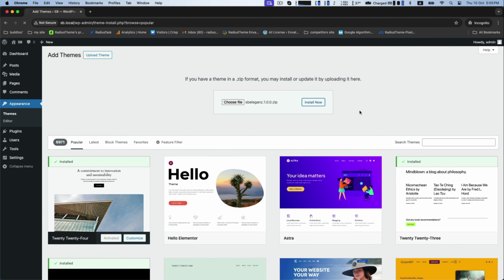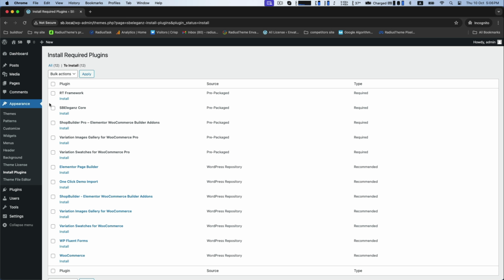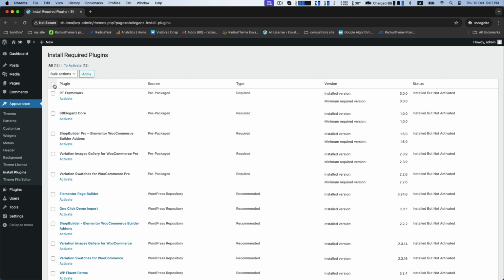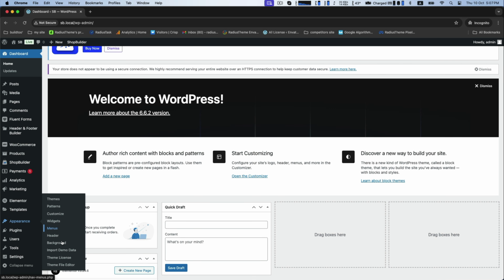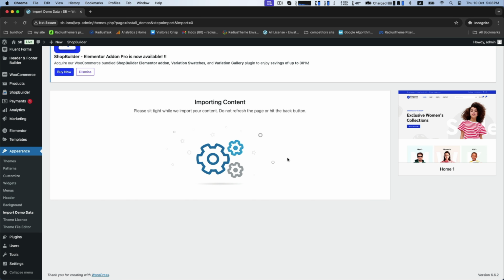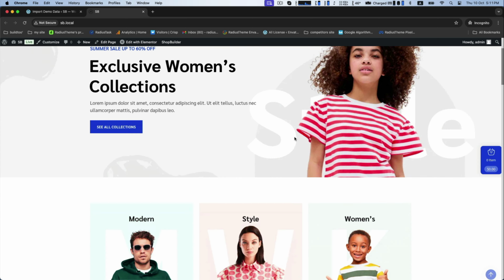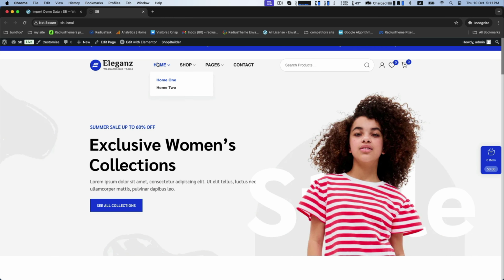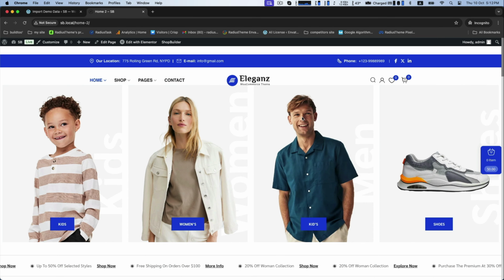Eleganz– Fashion Woocommerce WordPress Theme [Demo Import]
Learn how to effortlessly set up your online fashion store with the Eleganz theme. This step-by-step tutorial will guide you through the entire process, from theme installation to importing demo content.